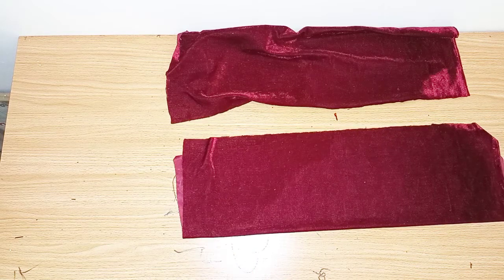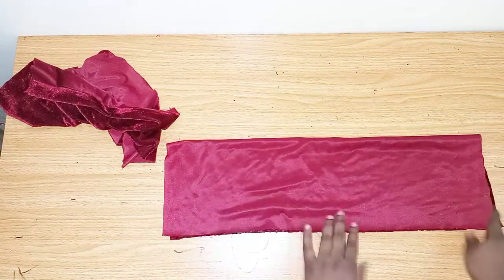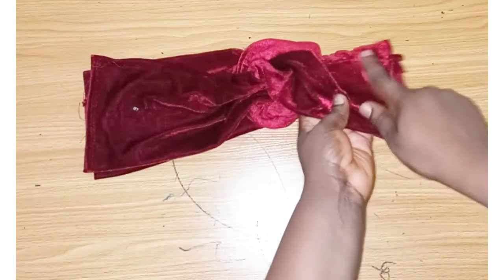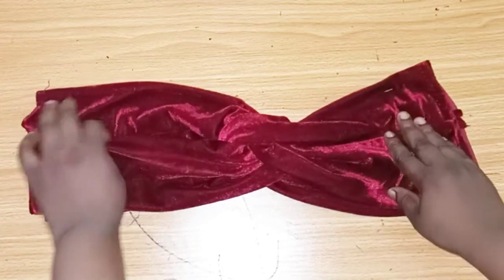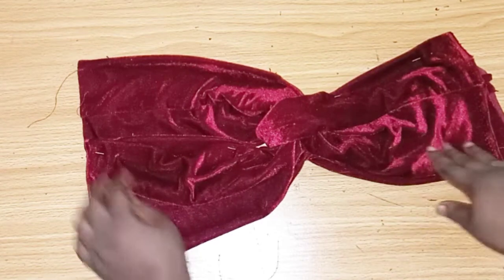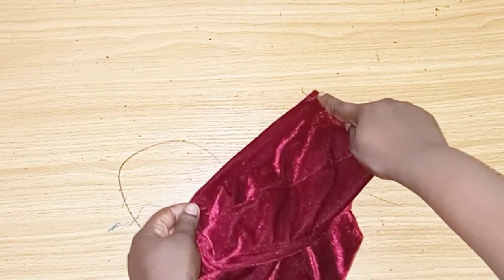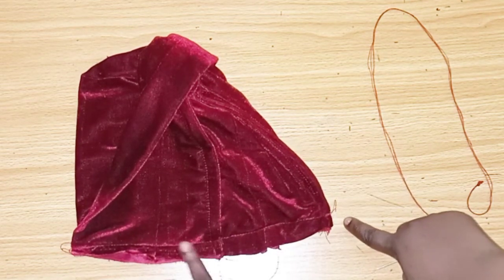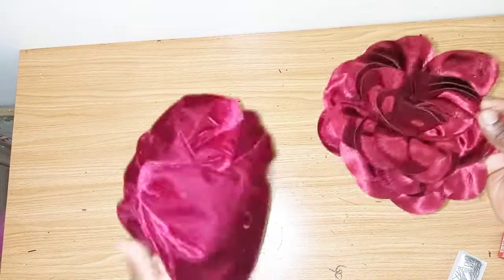Front twisted/Turban Cap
perfect fit crafts
front twisted Turban